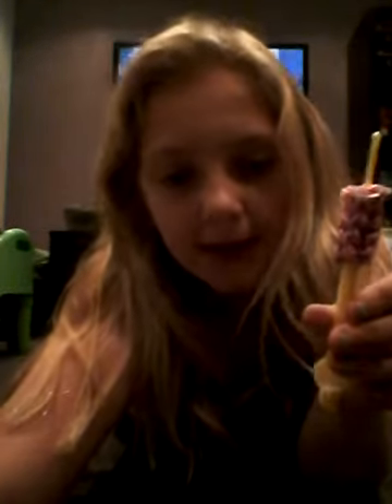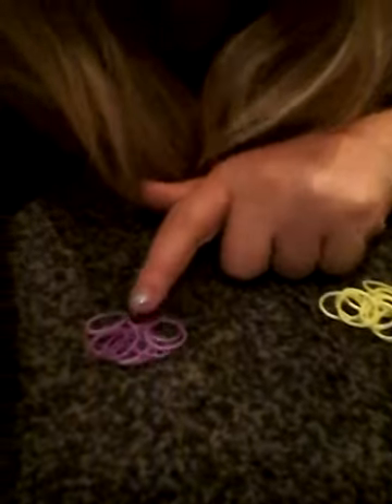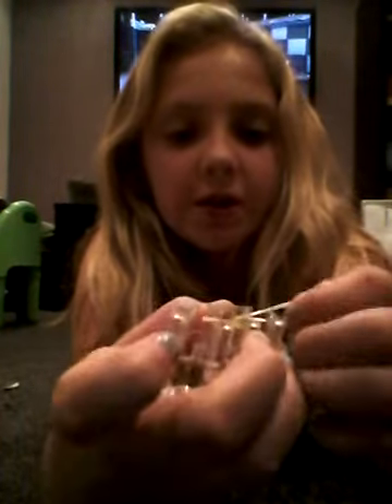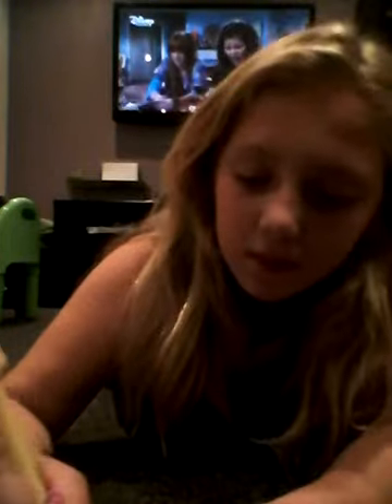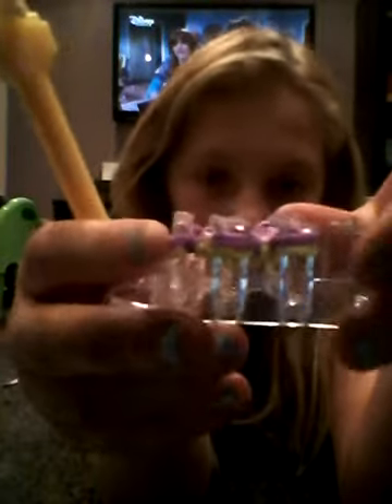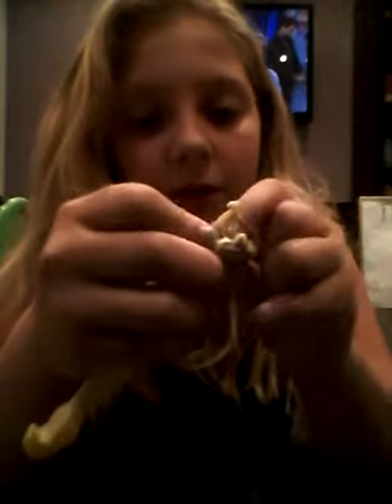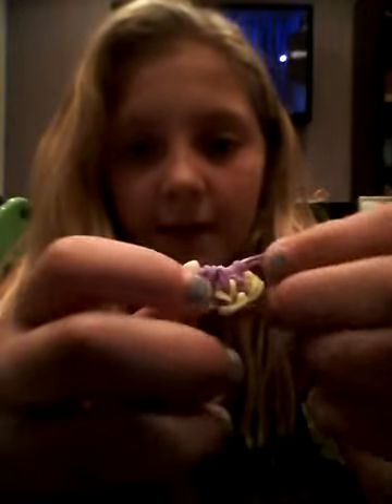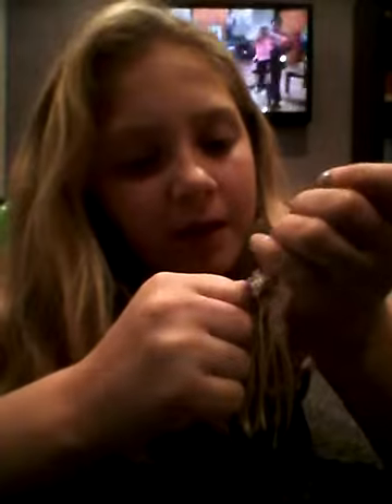Loom bands flower on a monster tail ☆